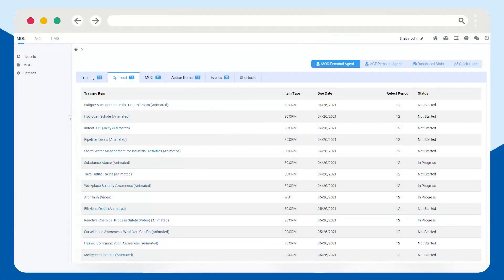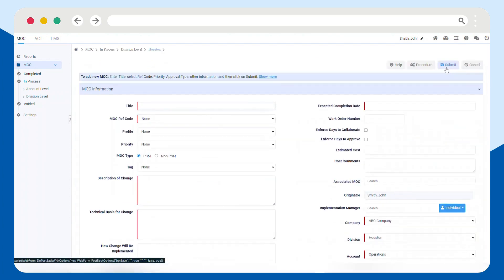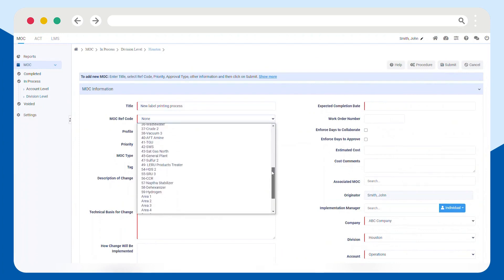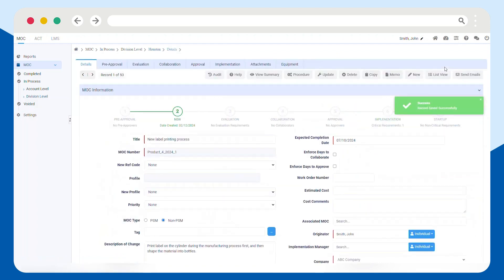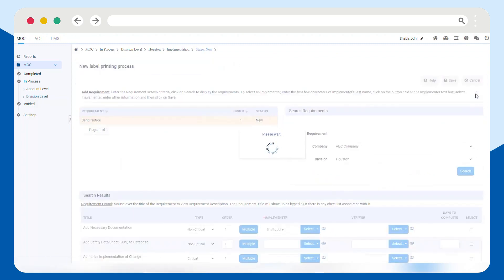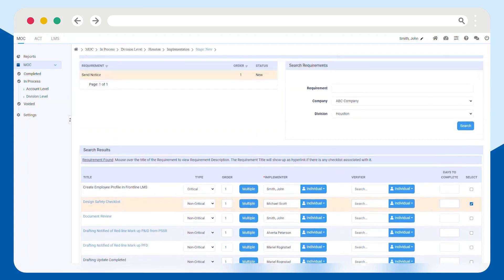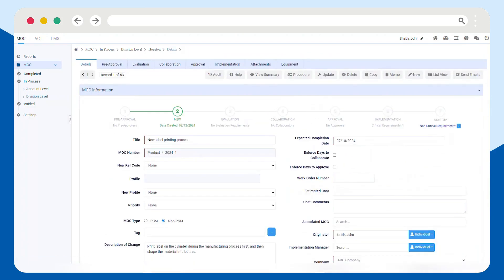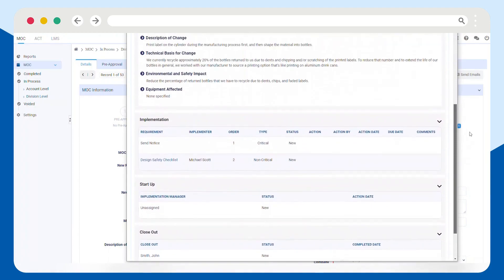How to document product changes efficiently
Here's a short demonstration of how you can use Frontline's Management of Change module to document product changes!

About Frontline